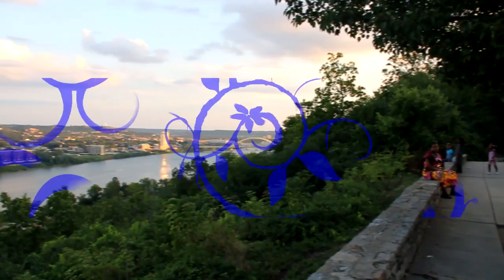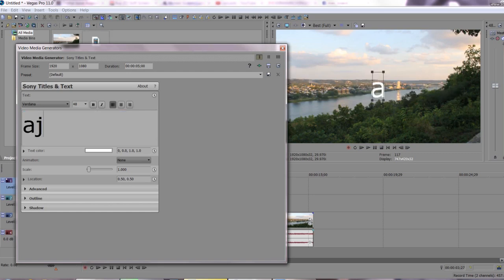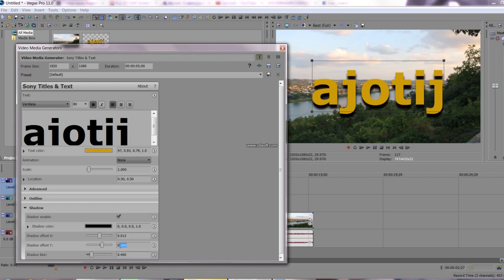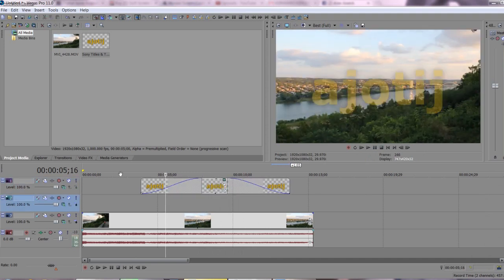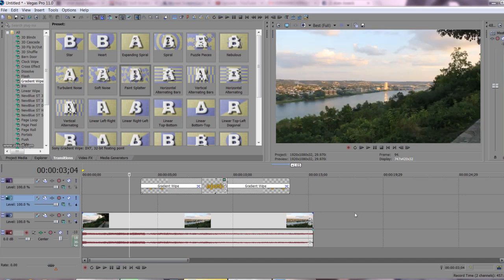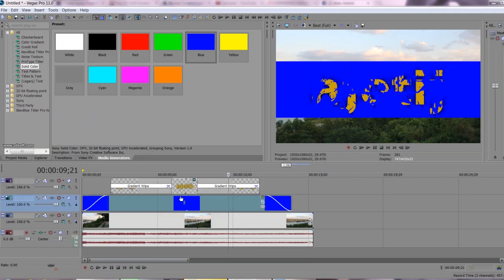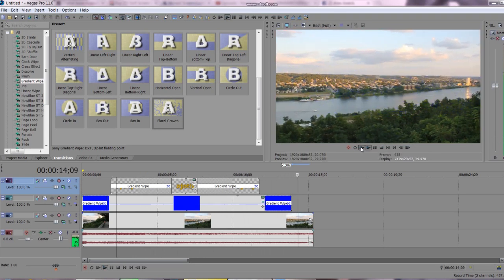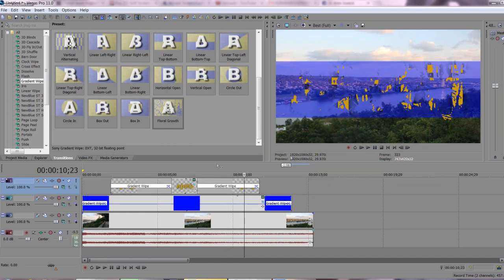SONY VEGAS PRO 12. How to make a cool fade to titles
The easy and cool way to decorate the fades of your titles and lower thirds, or even video clips in sony vegas platinum, and sony vegas pro.